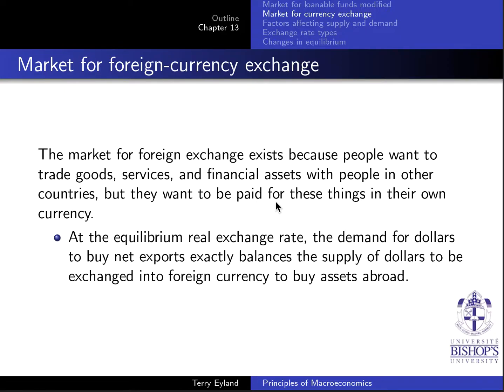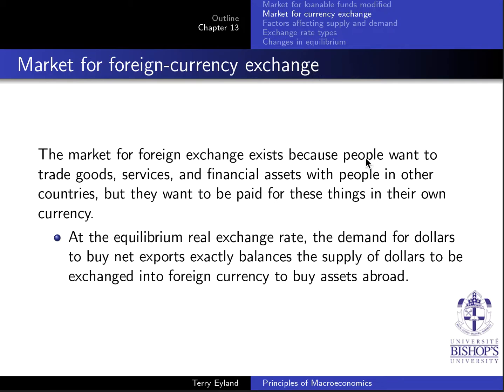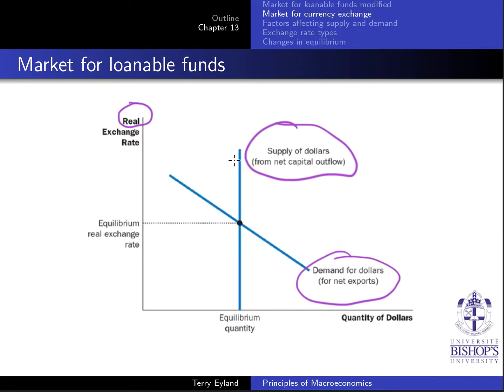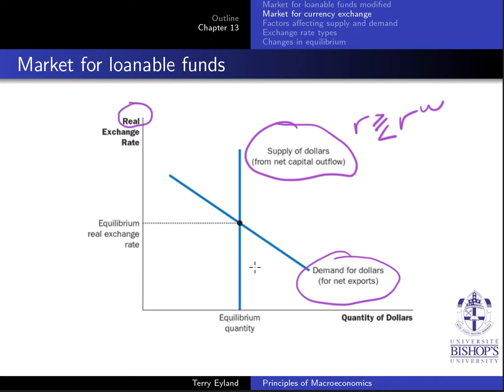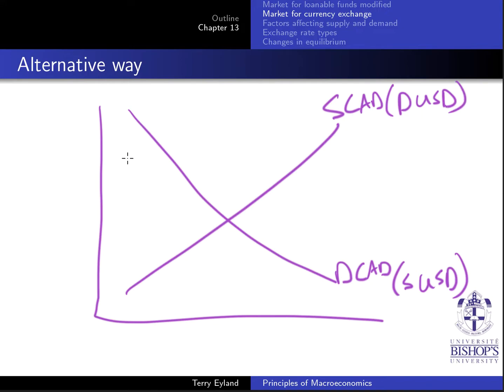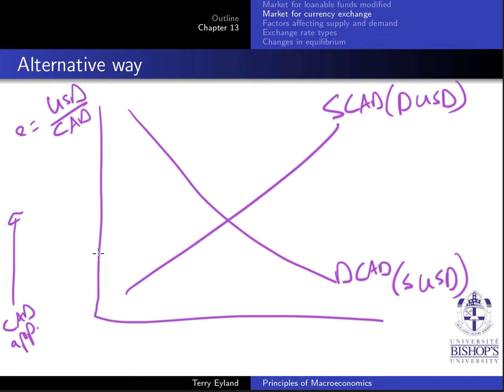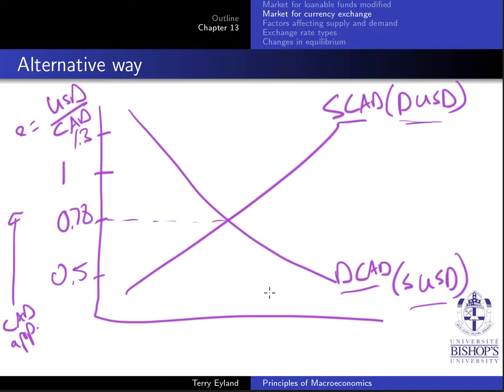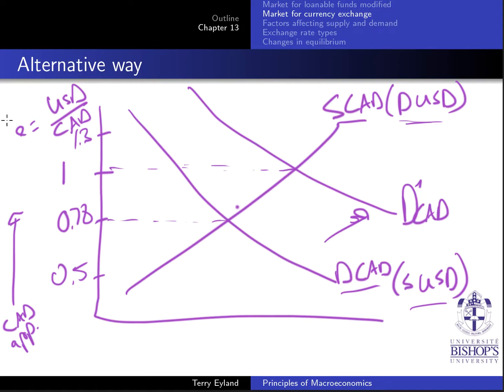13 2 Currency